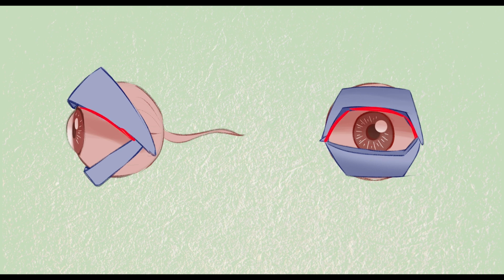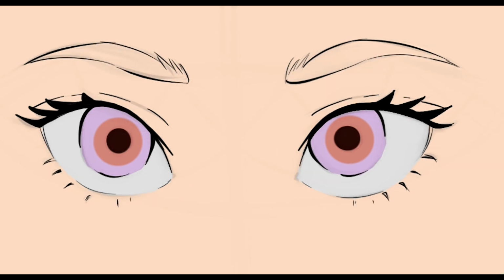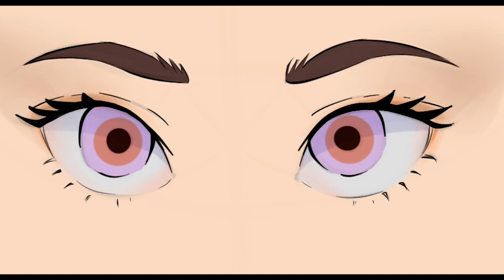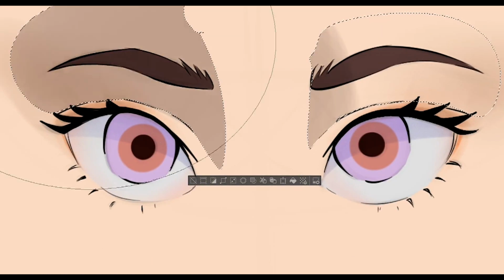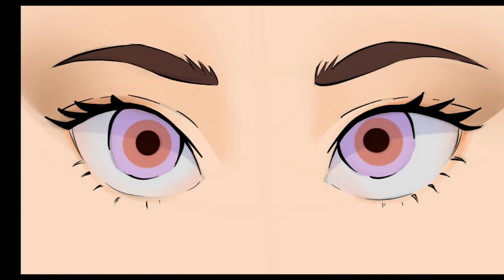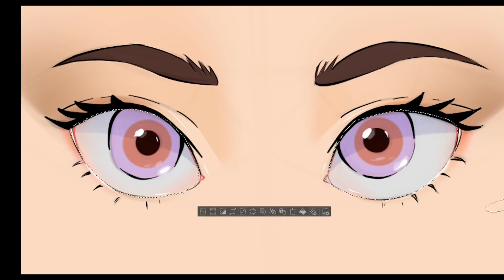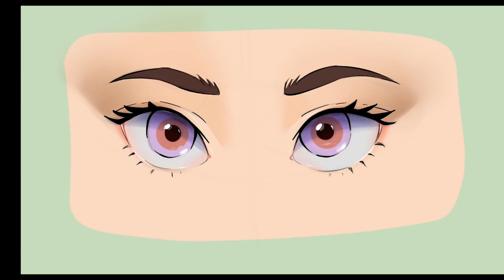How to draw Stylized Eye | Complete beginner guide to draw eyes | Nick Do Art !